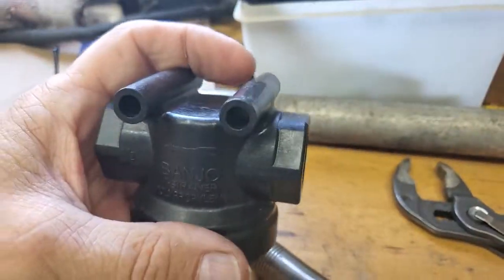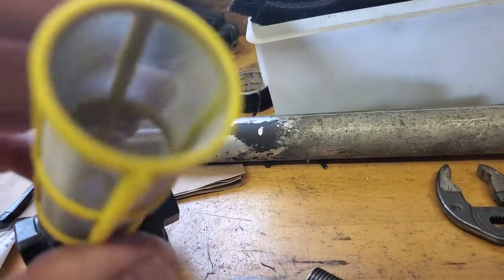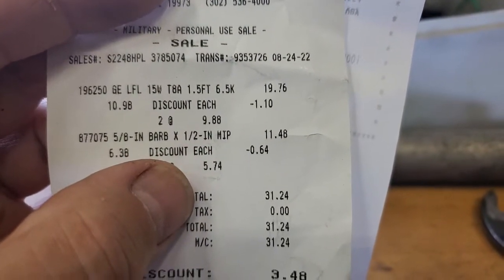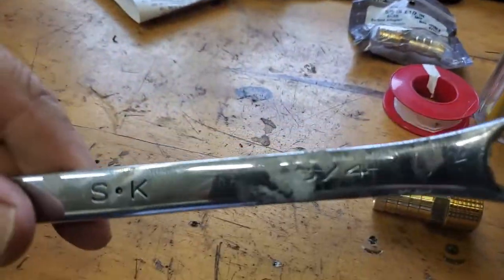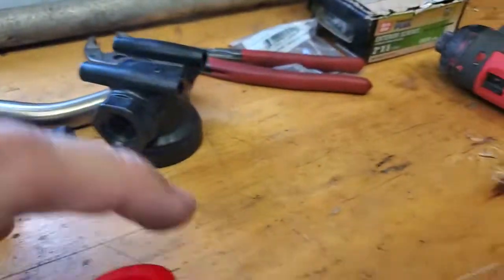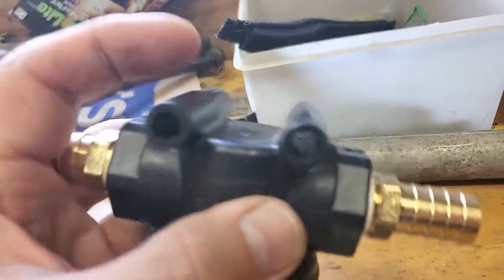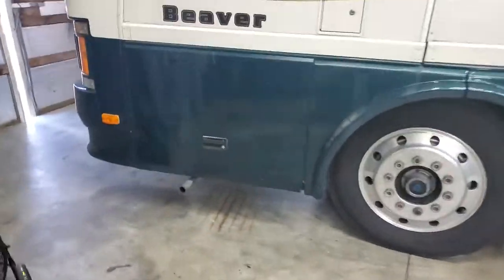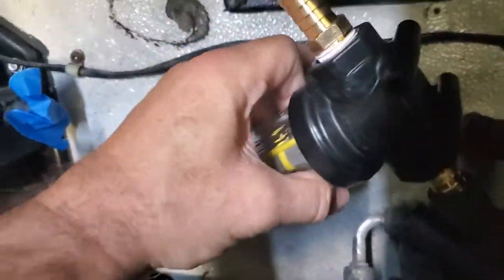HEATER CORE COOLANT STRAINER ,FILTER VIDEO 1 OF 2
Install in the feed side of heater core .Check periodically for contaminations is so ,probably need to service coolant system.

RVDIAGNOSTICS GARAGE AND SCHOOL AT 22480 BLOXOM SCHOOL RD, SEAFORD DELAWARE 19973 52X39X14 GARAGE AND FULL HOOKUPS WITH FIFTY AMP SERVICES.

FOR A APPOINTMENT.